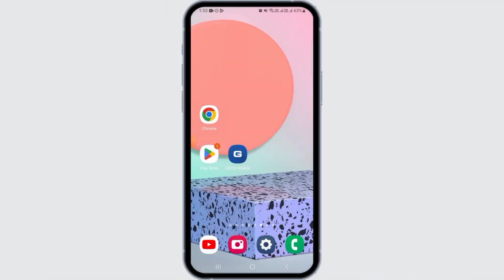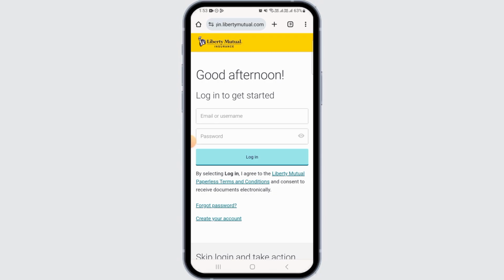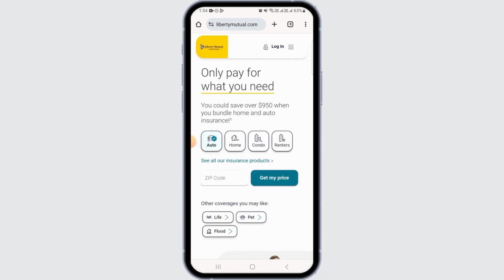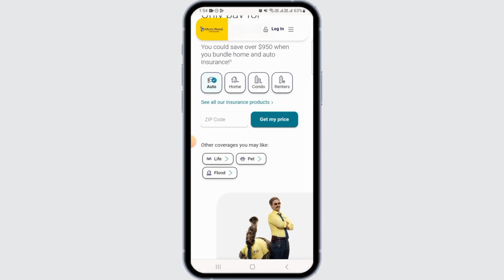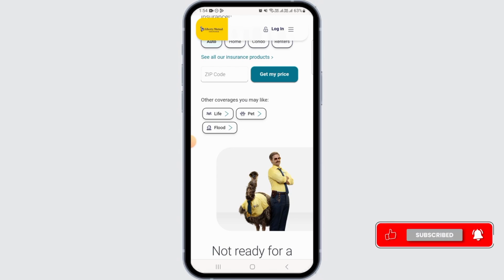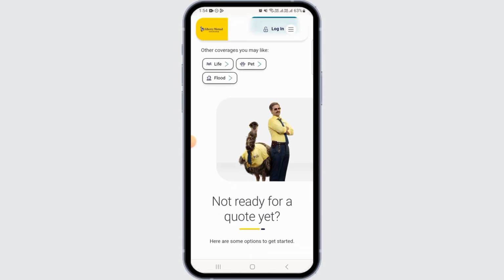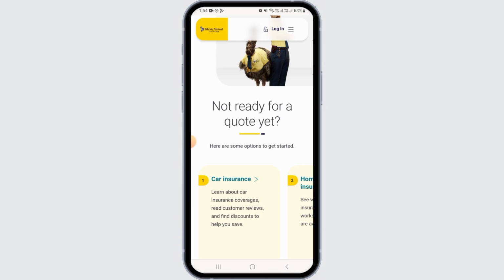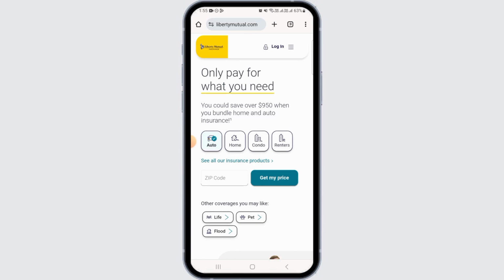How to Add or Remove Drivers on Your Liberty Mutual Policy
Are you searching for a way to add or remove drivers on your Liberty Mutual policy in 2024? This easy guide provides step-by-step instructions on how to update your policy to include or exclude drivers. Follow this straightforward process to manage your policy effectively.

In this tutorial:
0:00 - Introduction
0:05 - How to Add or Remove Drivers on Your Liberty Mutual Policy (EASY)

Learn how to effortlessly add or remove drivers on your Liberty Mutual policy in 2024 with this simple guide. This video covers the entire process, ensuring you can update your policy details as needed.

Manage your Liberty Mutual policy by adding or removing drivers with ease by following this guide!